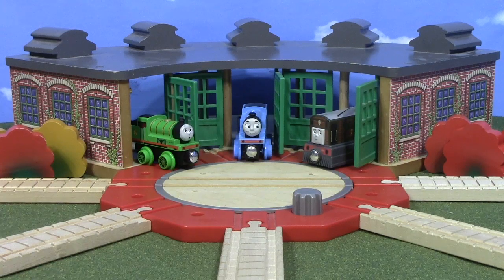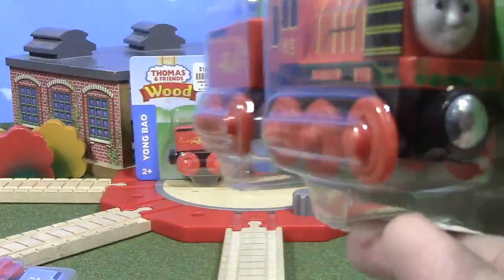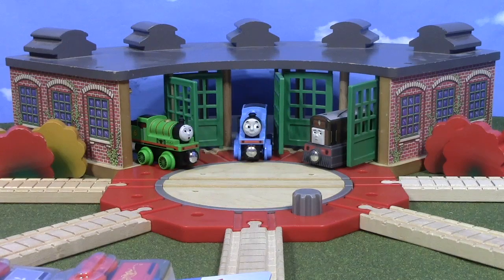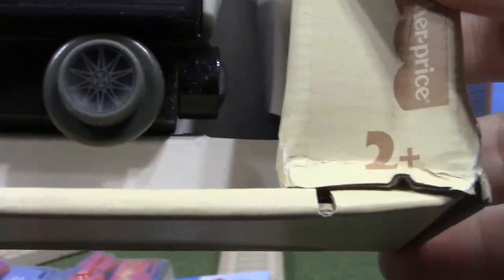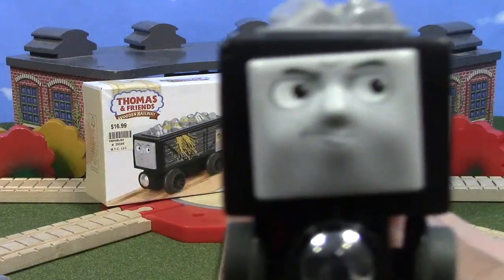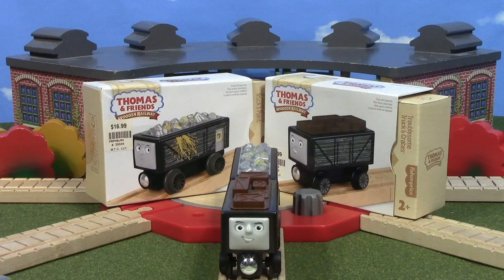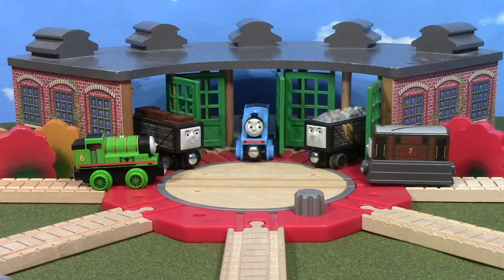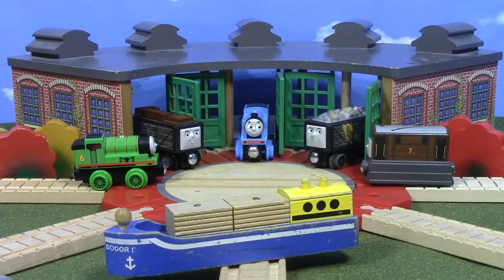Unboxing Recalled Thomas Wooden Railway!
As I continue to try and collect the entire 2022 Thomas Wooden Railway line, I ended up buying some of the hardest to find items: the troublesome trucks! I also unbox some other new purchases.